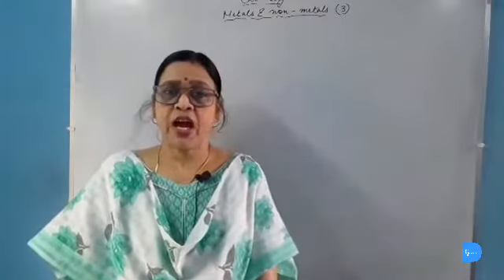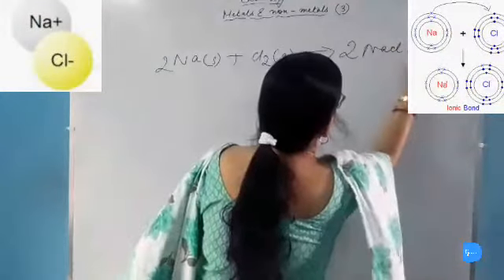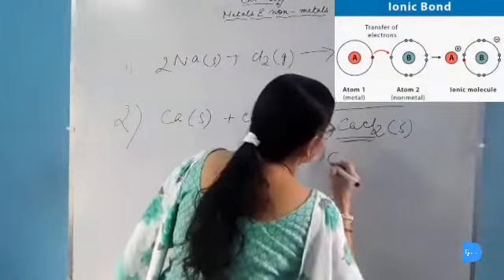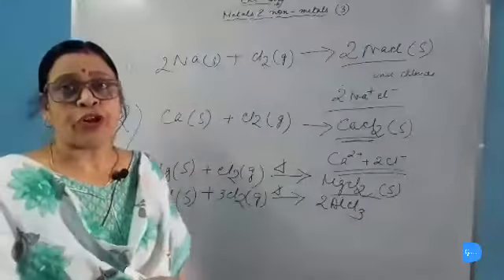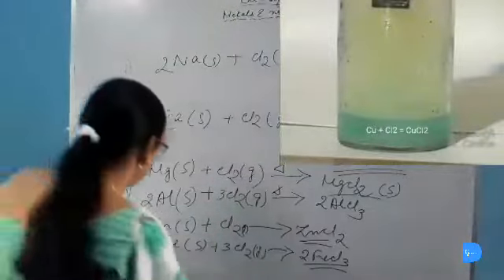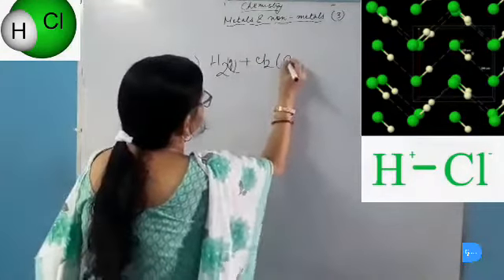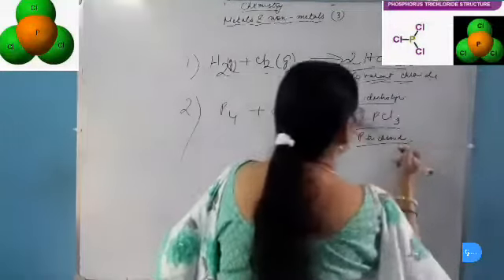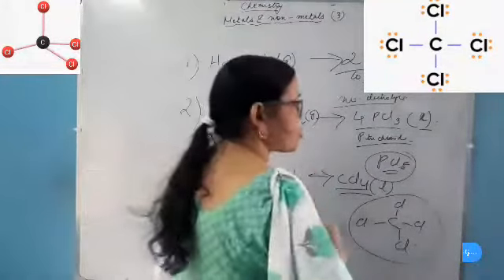Reaction of metals and non- metals with chlorine |Chemistry-X| Digital generation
In this video I will teach you about the differences between metallic chlorides and non- metallic chlorides. Metallic chlorides are solid,have high melting and boiling point,non- volatile,and are good electrolyte I.e they are good conductors of electricity as because they are ionic chlorides and are formed by transfer of electrons. Ex. are Nacl, CaCl2, MgCl2, AlCl3, ZnCl2, FeCl3,and CuCl2. On the other hand non- metallic chlorides are  covalent chlorides  and are formed by sharing of electrons, so no ions are present and as such they are non- electrolyte, volatile but stable compounds. They are usually  liquids and gases  and have low melting and boiling points. Ex. HCl(g), PCl3 or PCl5, CCl4.

Images are taken from Google from different sources.

Musician: LiQWYD